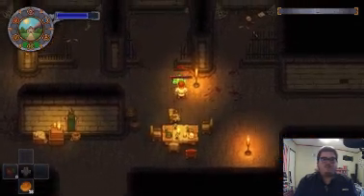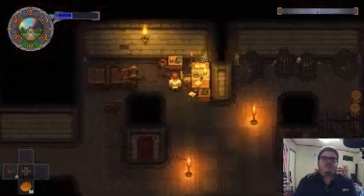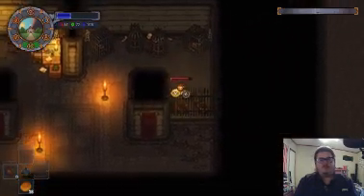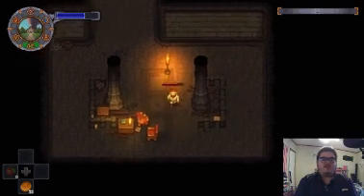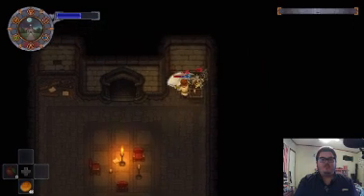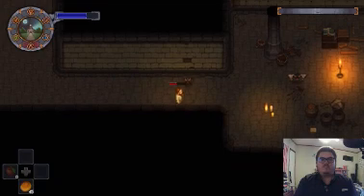Fox the Graveyard Keeper. Part 15: This is Big Chruch time.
Hello everyone and welcome to our next episode of Graveyard Keeper. In today's episode, we feed the bishop his four fish fillets and buy the upgrade to the church to make it bigger and better! Along with this, we move up to try and raise our very own bees.